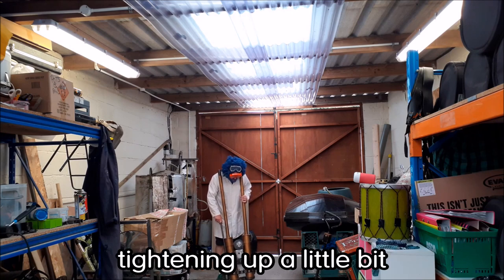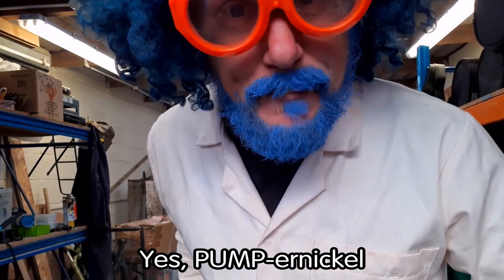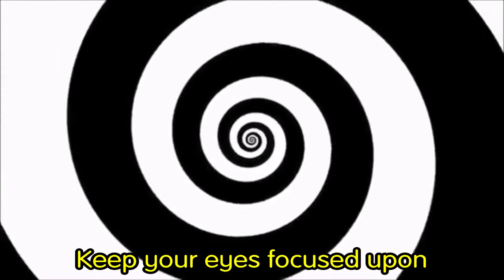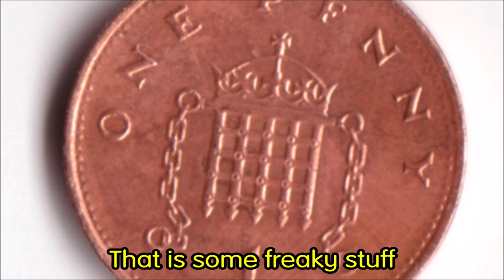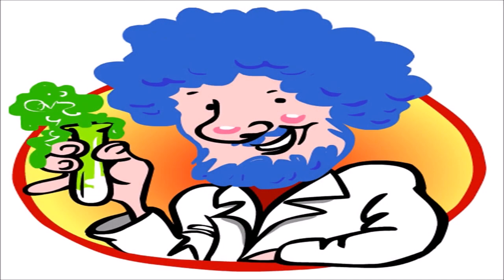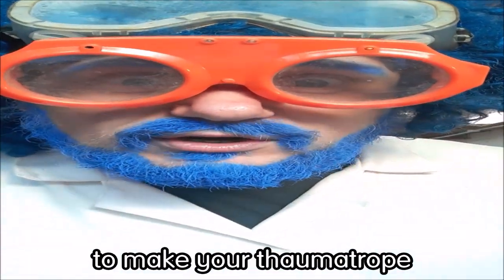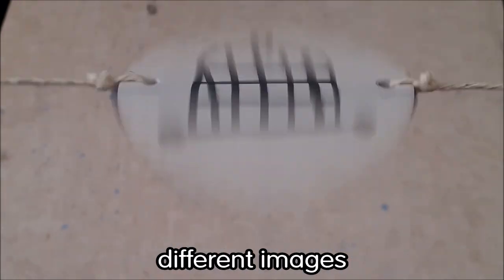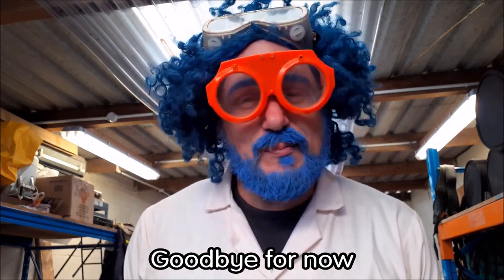Eureka! At Home: Professor Pumpernickel's laboratory......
Professor Pumpernickel loves blowing stuff up... and in his first video for us, he's going to blow your 💥MIND💥 with a mind-bending trick (ha! See what we did there?). Plus he's got something for you to make and try at home...  See how a swirling spiral can change the way you see things, and make your own Thaumatrope - an old Victorian toy that uses Persistence of Vision to combine two separate images!